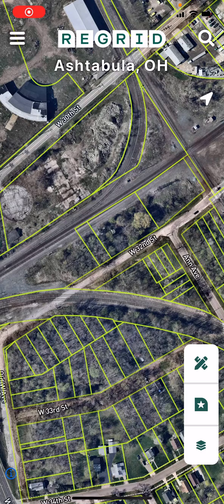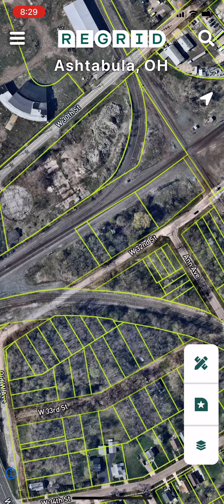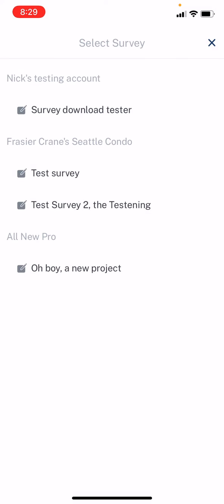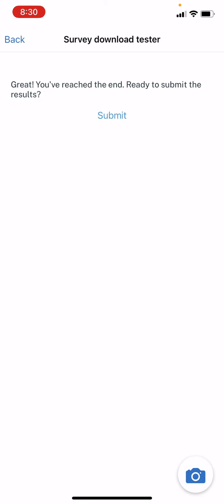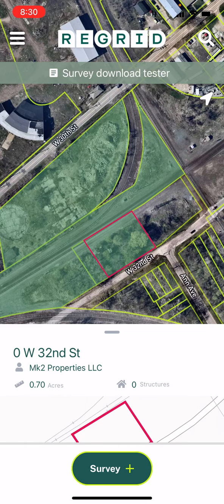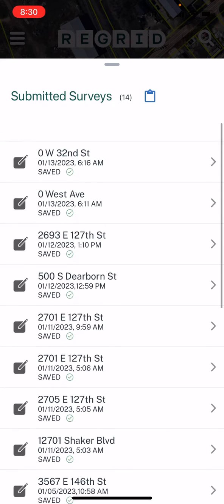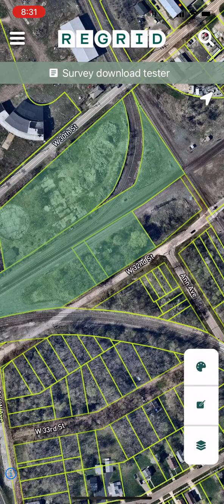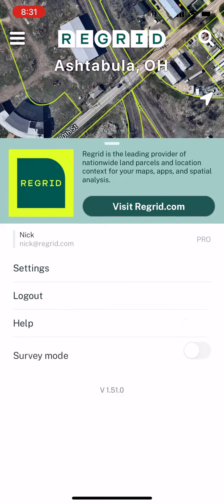Surveying Tutorial - Regrid Property App (Mobile)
Create surveys and collect data out in the field - All the data automatically uploads into your Regrid account, making it easy to view what’s been done from back in the office.